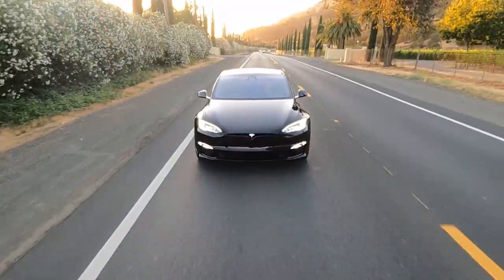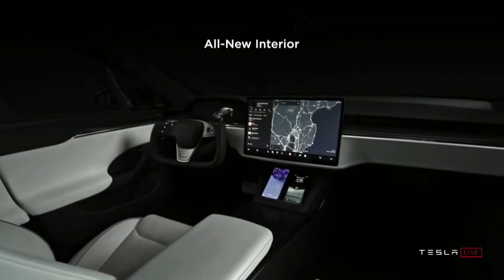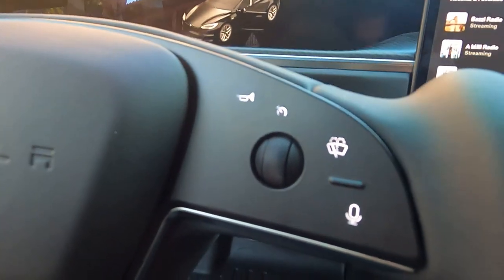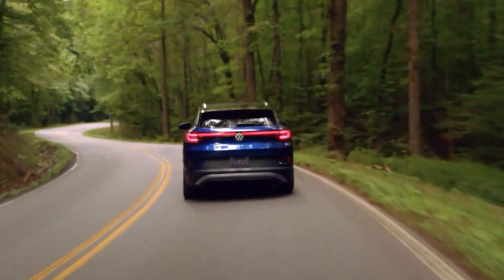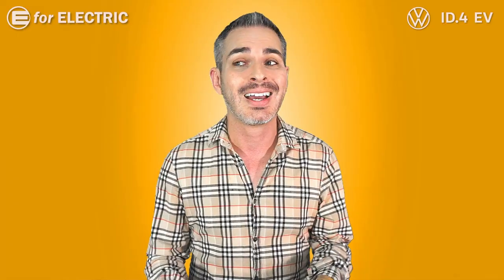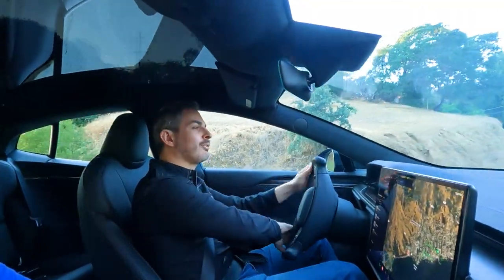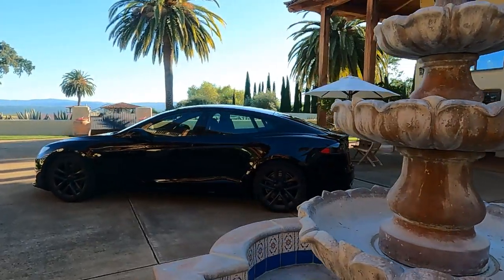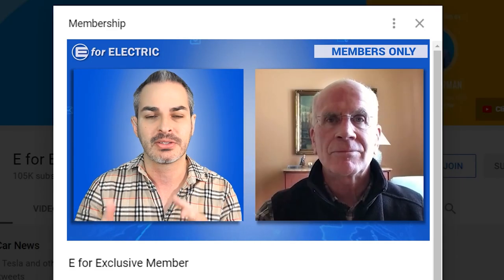First Drive: Tesla Model S Plaid Yoke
I got to test the brand new Tesla Model S Plaid Steering Wheel Yoke. Check out how it went: pros and cons!